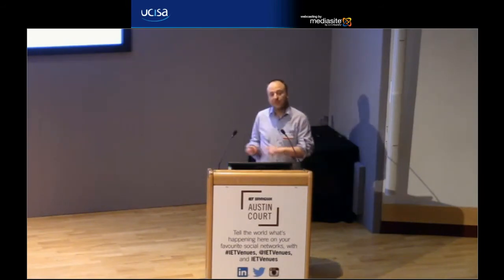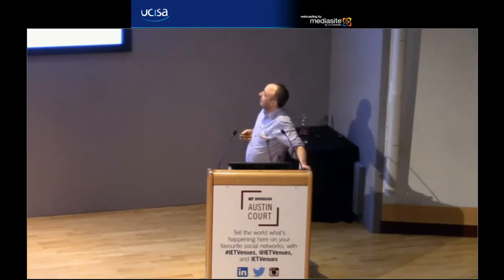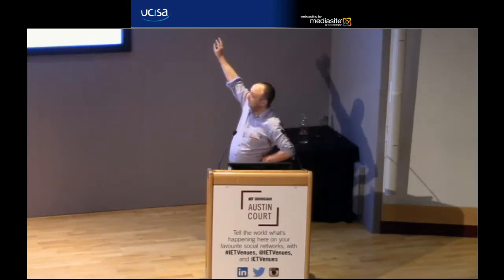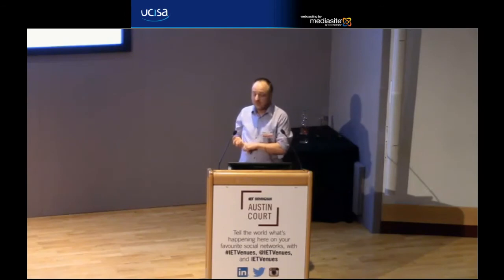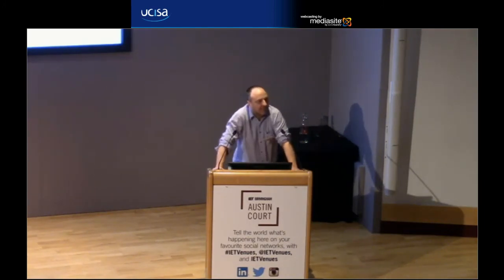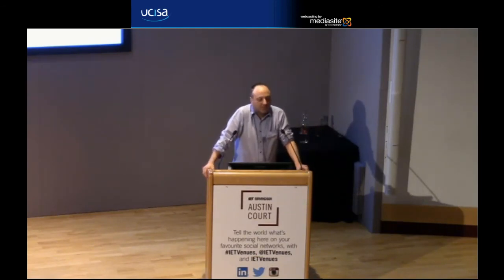Jisc Learning Analytics project